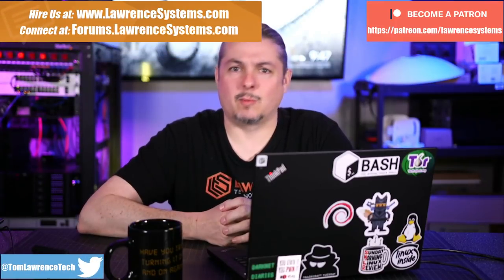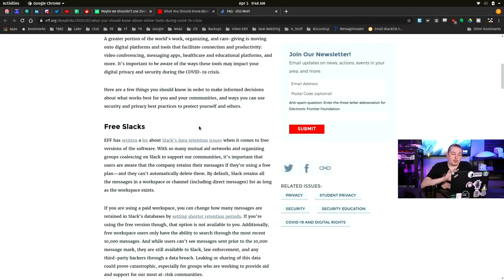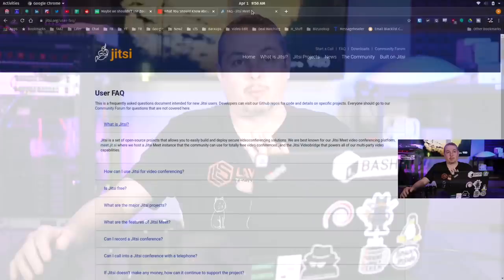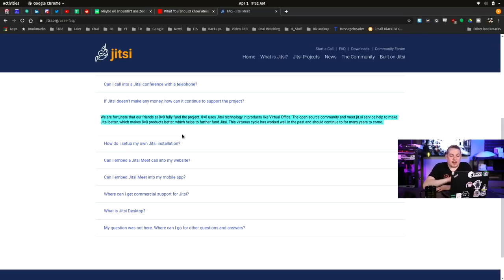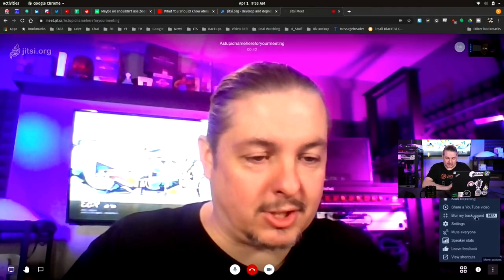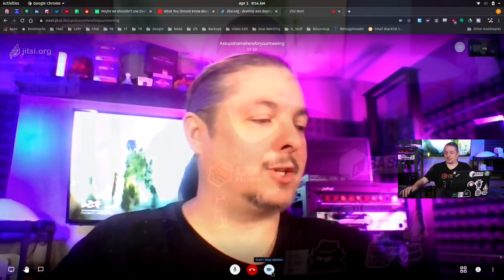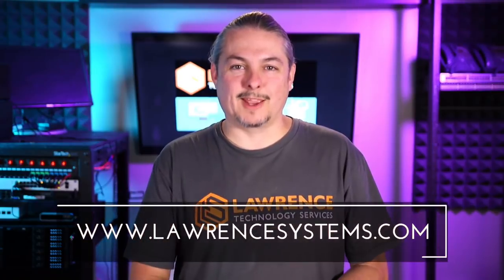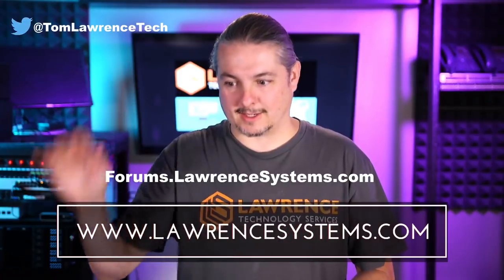Zoom Privacy Concerns and The Open Source Alternative Jitsi Meet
Articles Refernced